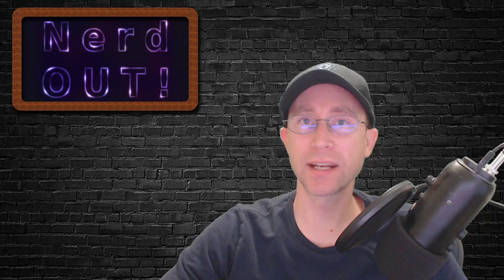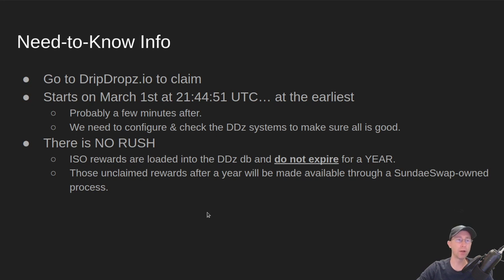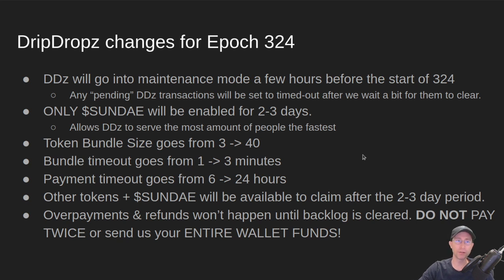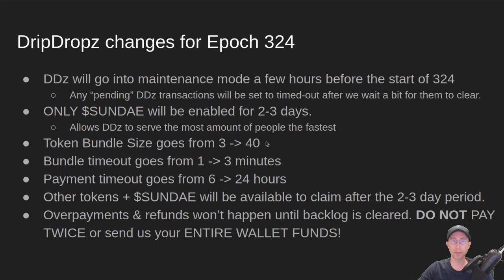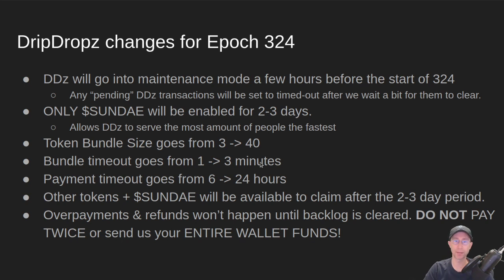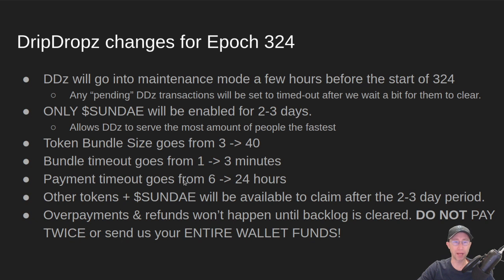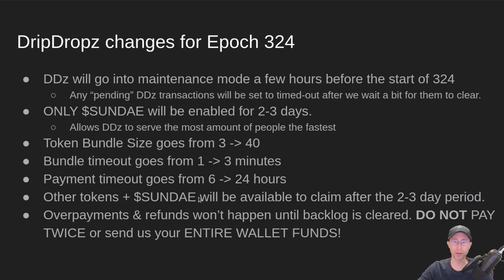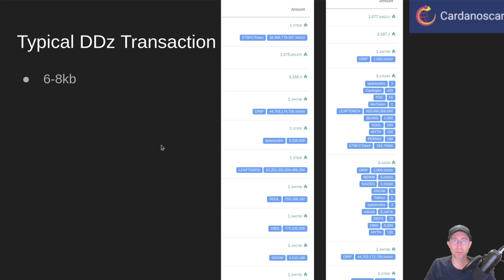Cardano: NerdOut - SundaeSwap ISO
How is the SundaeSwap ISO token claiming going to work? Watch to find out!